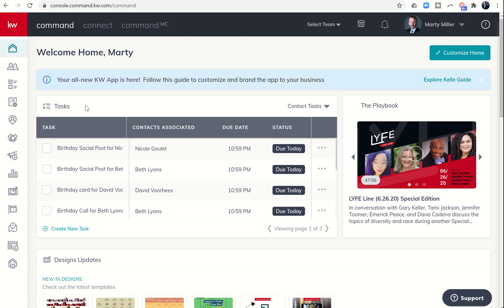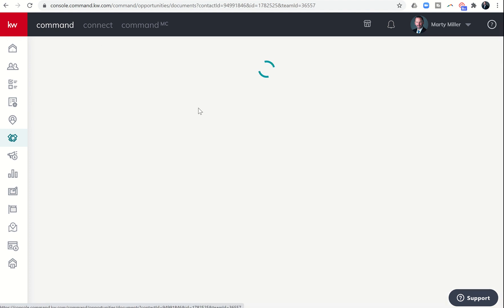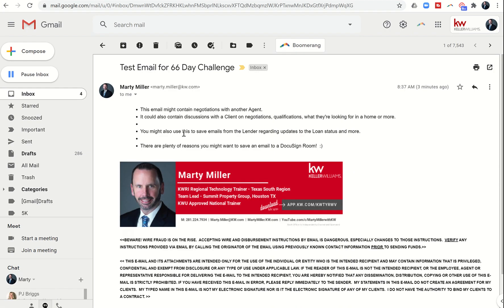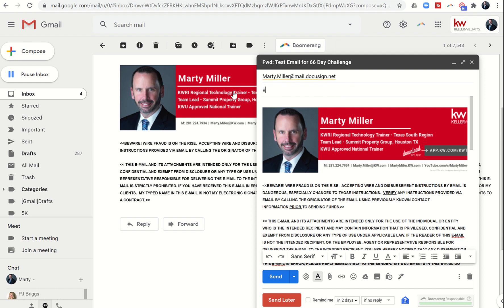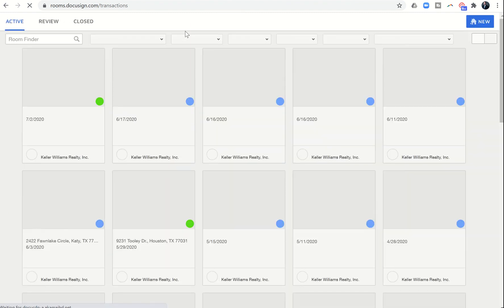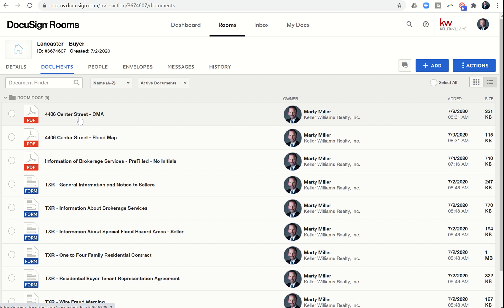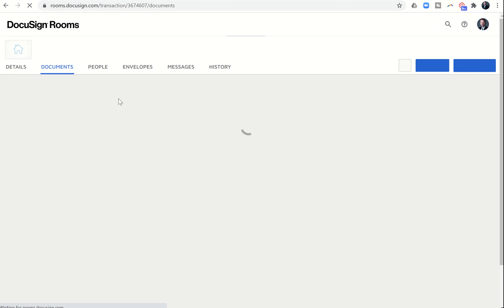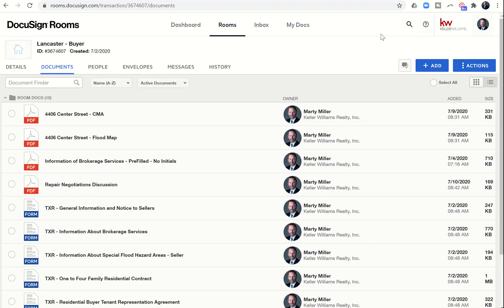KW Command 66 Day Challenge 4.0 Day 22 - Savings Emails as PDFs and Sending Them to DocuSign Rooms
As Keller Williams Agents, we know that there are plenty of times where emails serve as important correspondence methods.  Whether that's with our Clients, the Lender, the Title Company or the Agent on the other side of our transaction,  important and sensitive details are often exchanged via email.  This short video will show you how to easily save those email exchanges as PDFs and add them to your DocuSign Rooms for safe keeping or reference in the future.